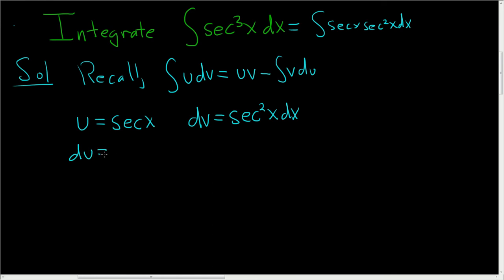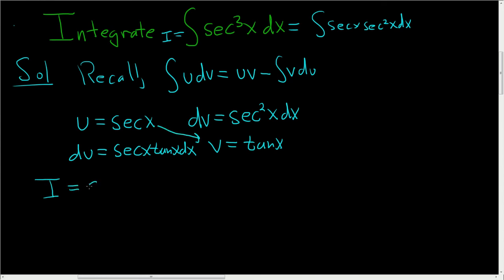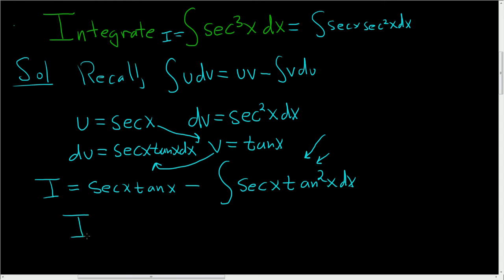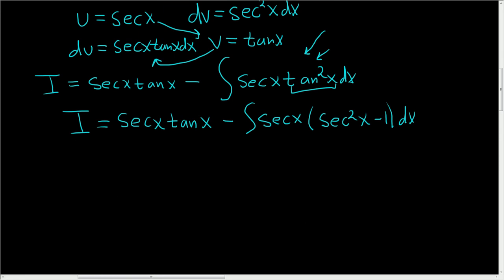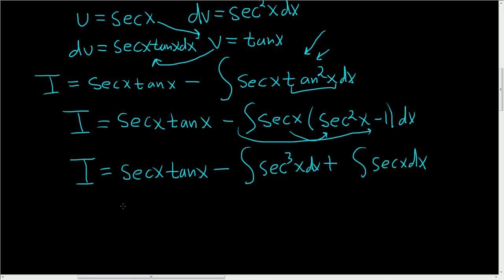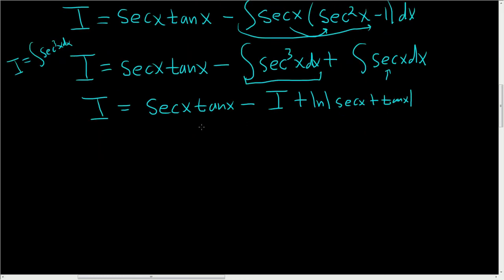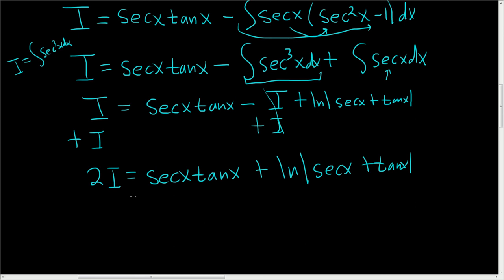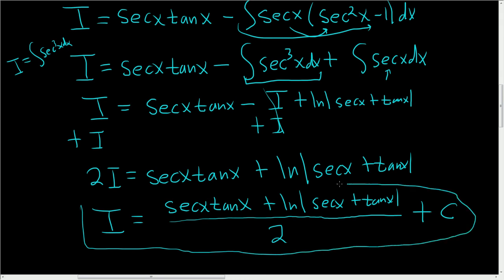Trigonometric Integrals Powers of Secant and Tangent sec^3(x)